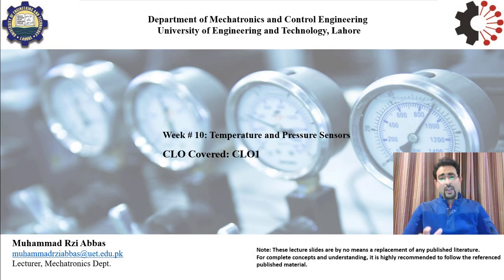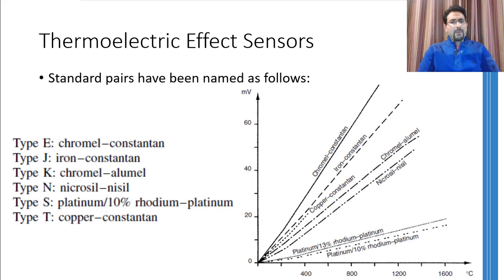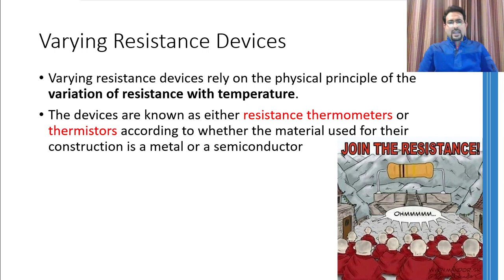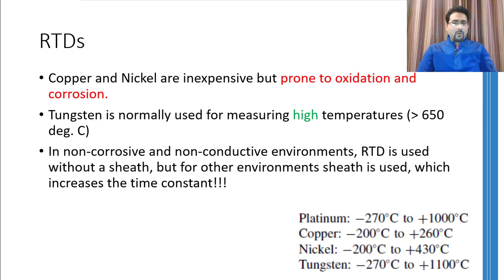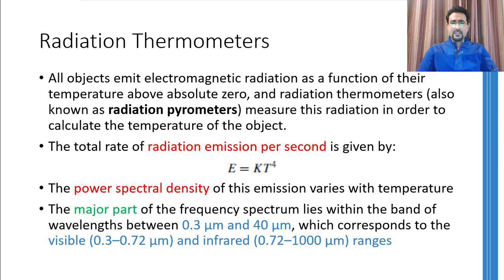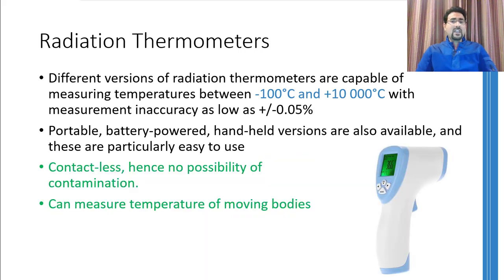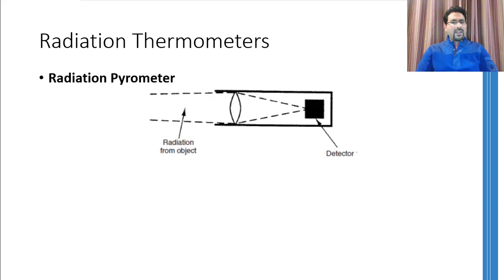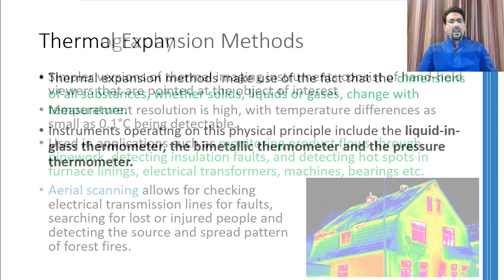Temperature Sensors | Thermocouples | RTD | Thermistor | Industrial Temperature Transducers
The video talks in detail about various temperature sensors including thermocouples, RTDs, thermistors, radiation thermometers and many others. The primary focus is on the working principles and use in industrial and everyday life.